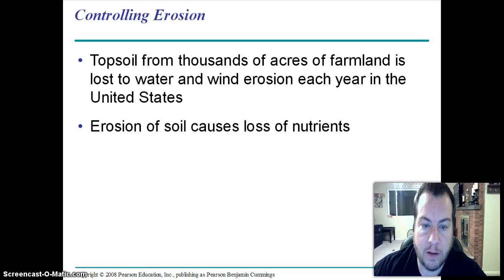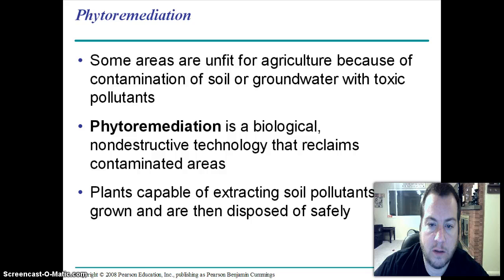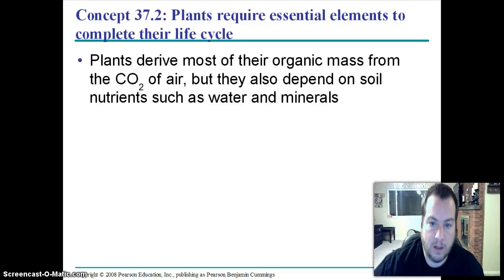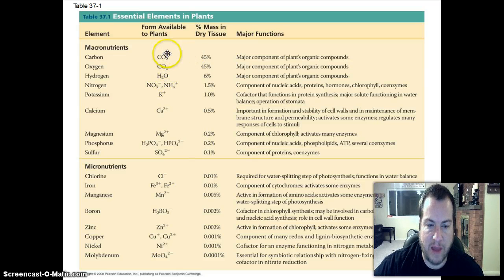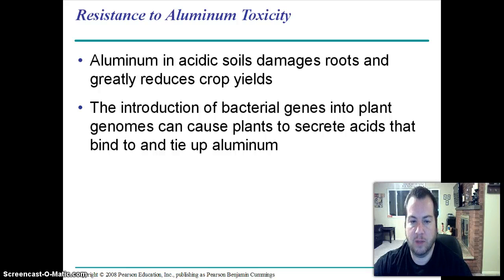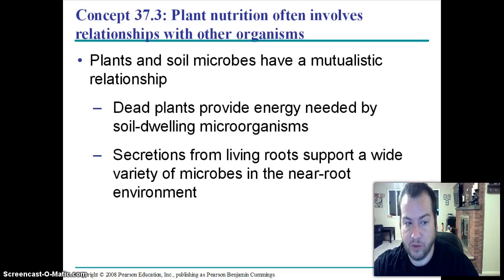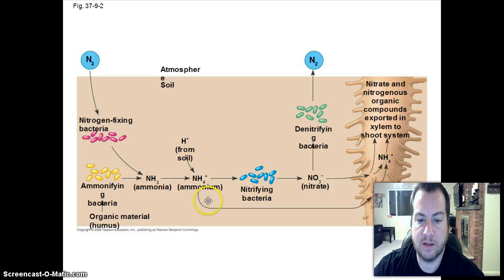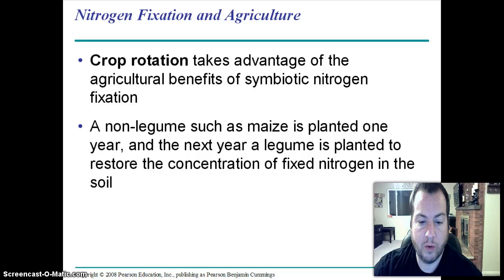P4 Part 2 AP Biology